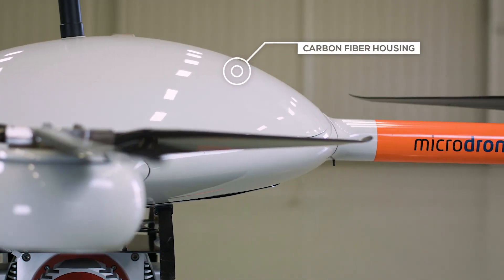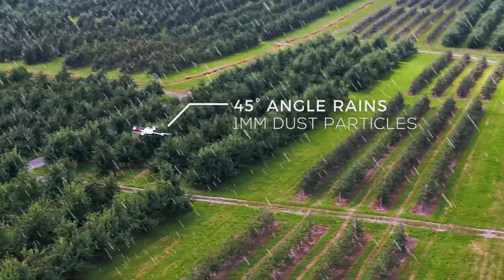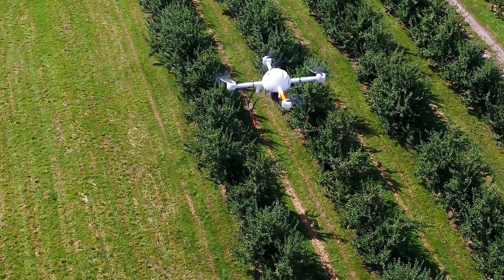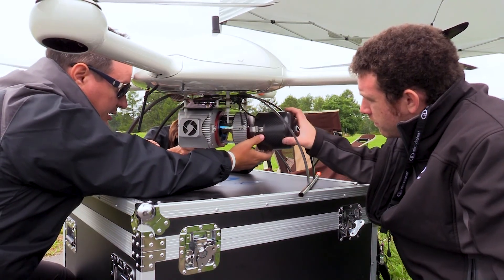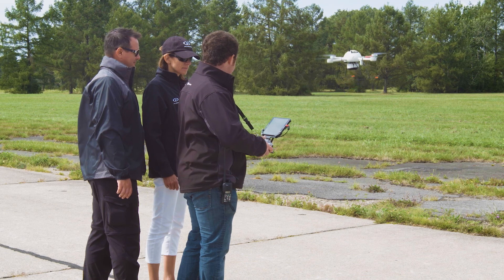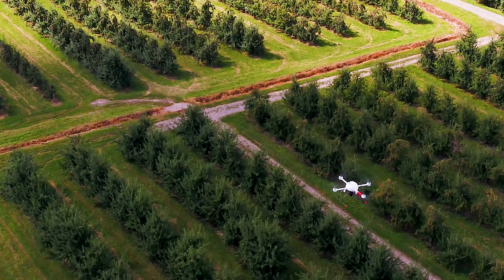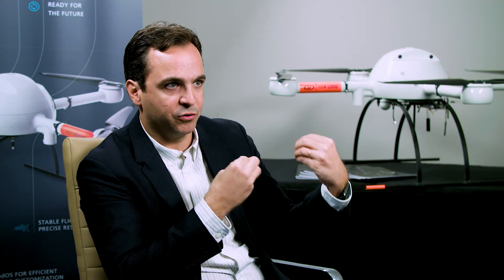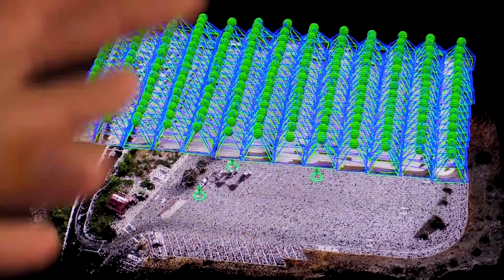Microdrones - Purpose Built Aerial Mapping Packages for Professionals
At Microdrones, we don't just sell drones. We sell perfectly integrated surveying and mapping packages that deliver real world results to demanding professionals. Geospatial, construction, engineering, inspection, mining and agricultural industries worldwide trust Microdrones. Watch the video, then learn more about the newest tools of the trade